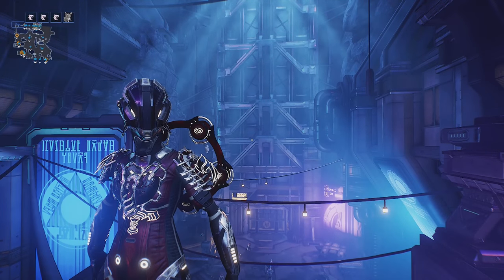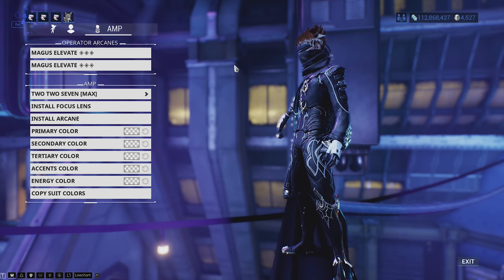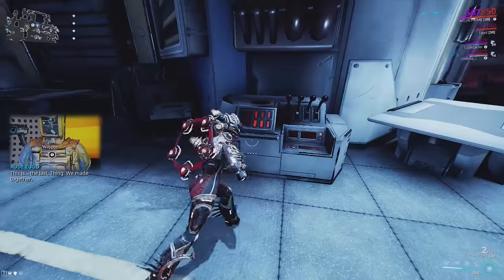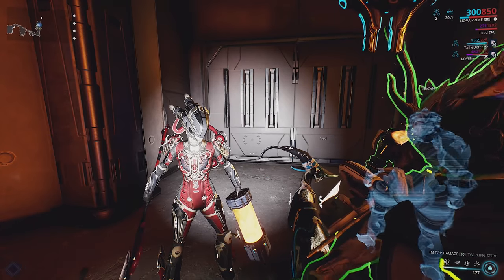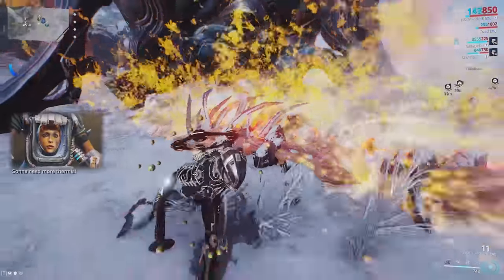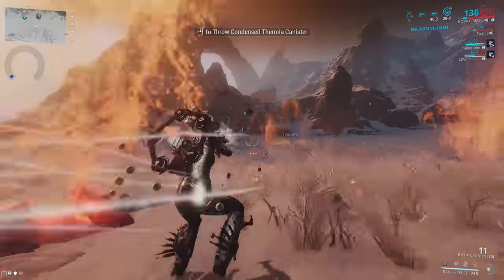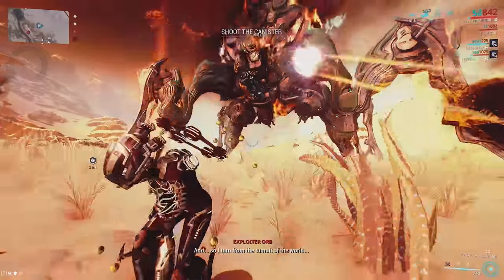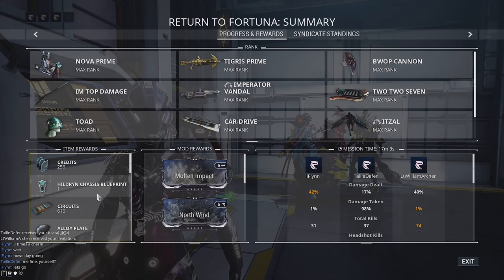Warframe: How to defeat the Exploiter Orb and farm Hildryn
Hey everyone, thanks for checking out my guide on how to take down the exploiter boss in Warframe